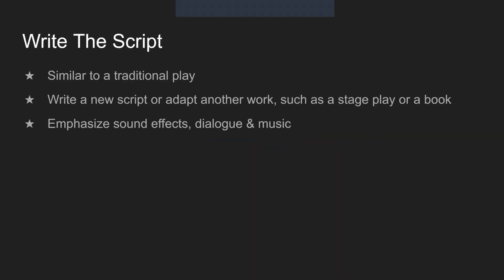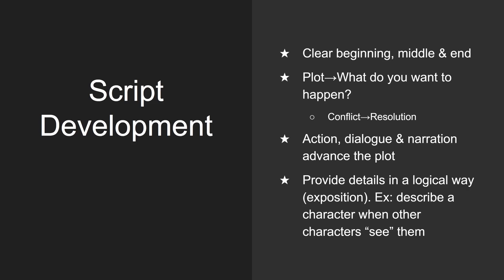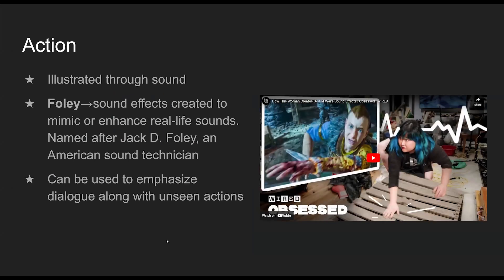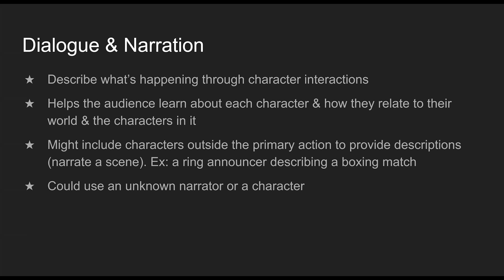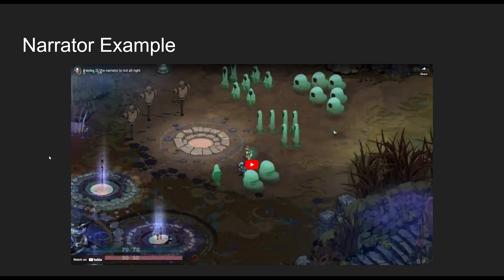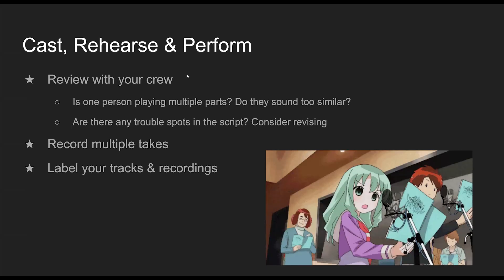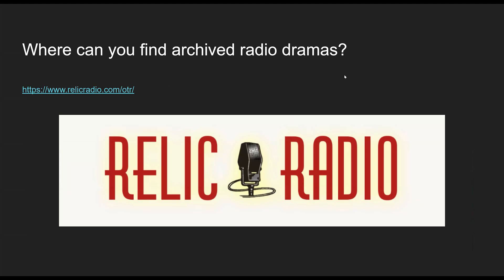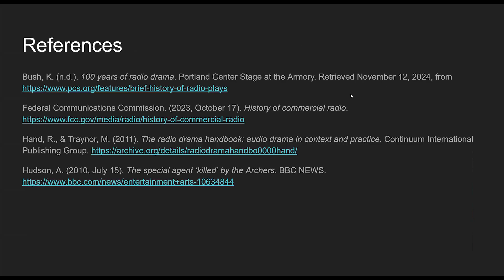Radio drama lecture, part 2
This lecture reviews the basics of writing and producing a radio drama, including developing a "picture" through sound, dialogue and narration.